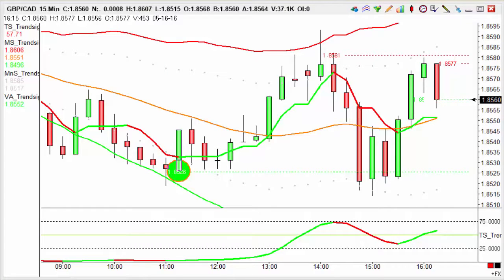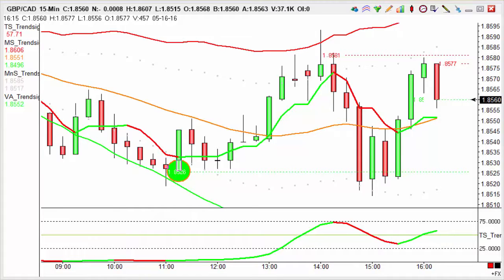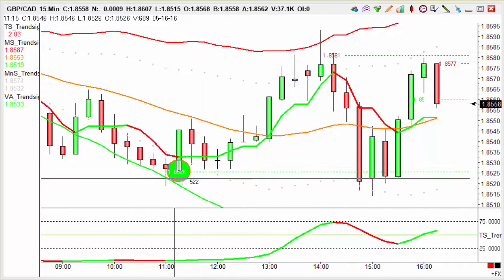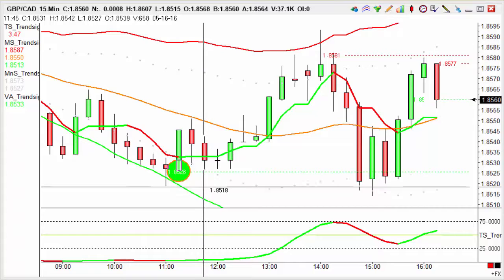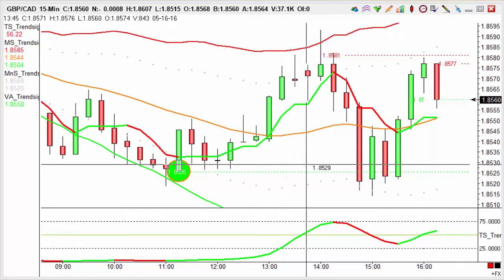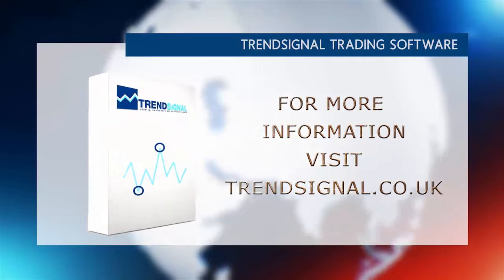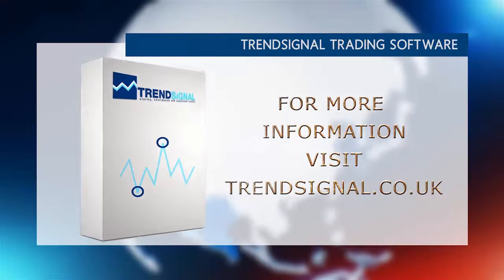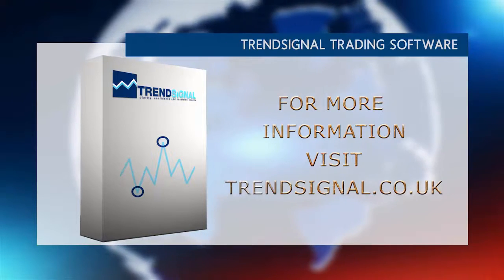Trade of the day - GBP/CAD